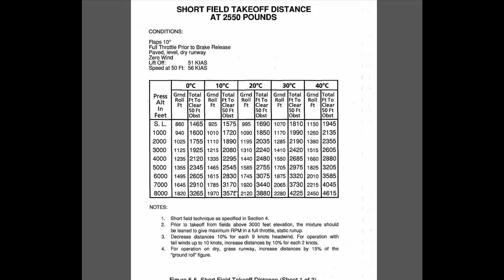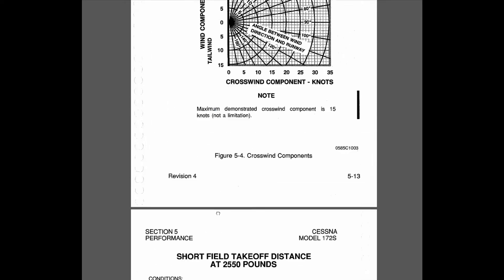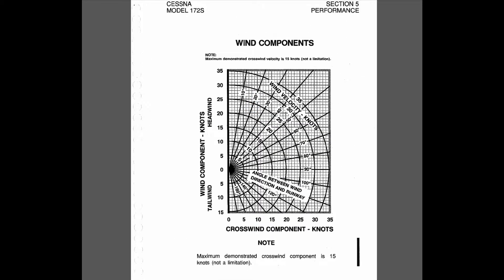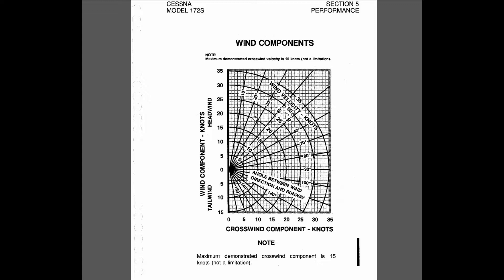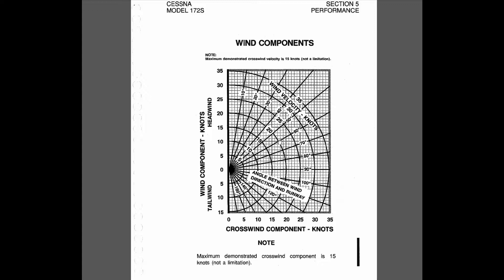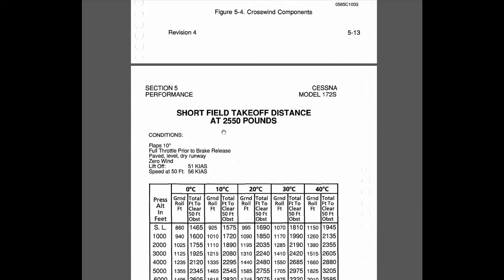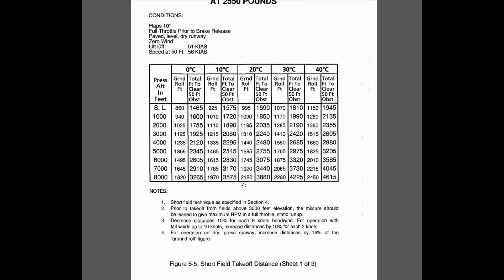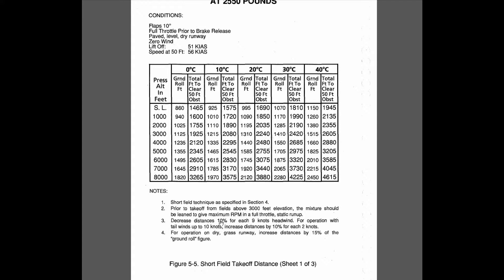Performance: Crosswind and Headwind Component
A topic that was raised during a FAA practical test. While figuring out the takeoff distance the POH allows for a certain decrease in distance for a headwind COMPONENT. Unfortunately the word "Component" does not show up in the POH in that section, leading to a very unfortunate error.
This video describes where this error can occur and where to look to adjust for the correct factors.